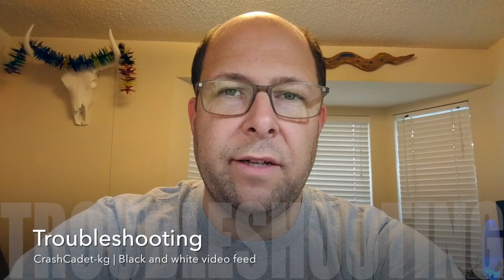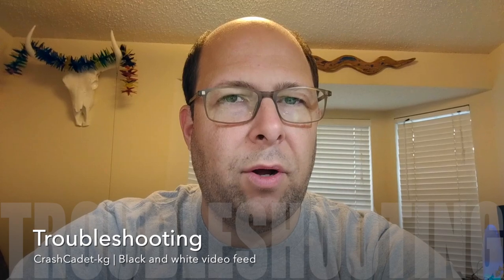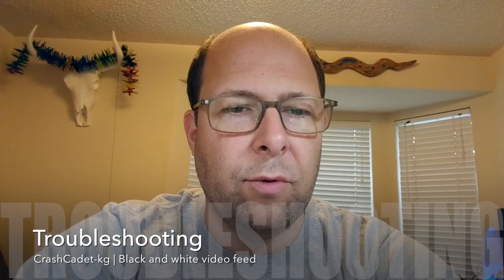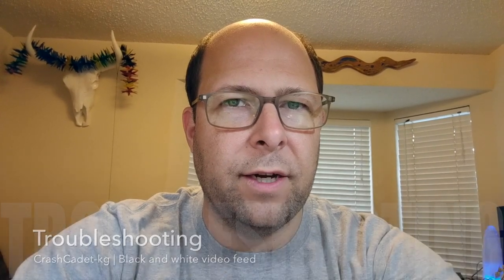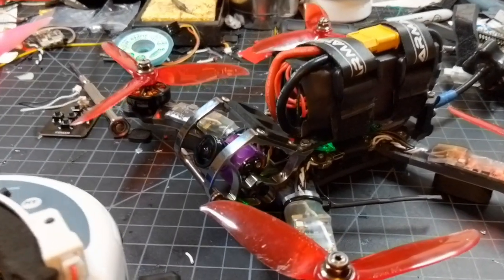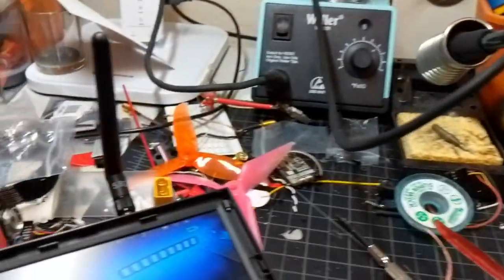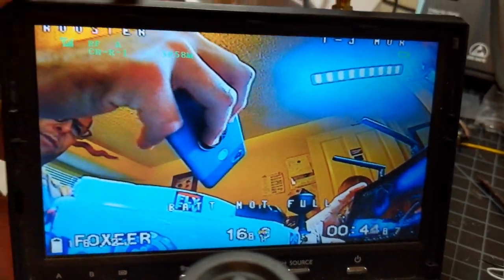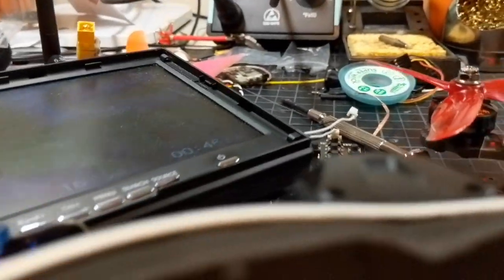Black and white goggle video but other receivers see color...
The title says it all. Other receivers see the same broadcast in color that my goggles see in black and white. Other quads are received in color just fine on the same frequency.